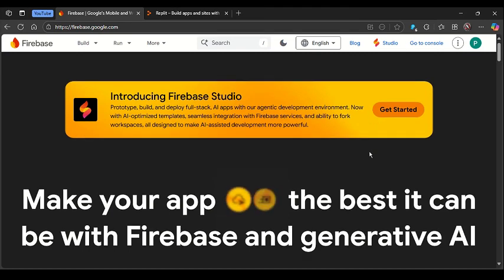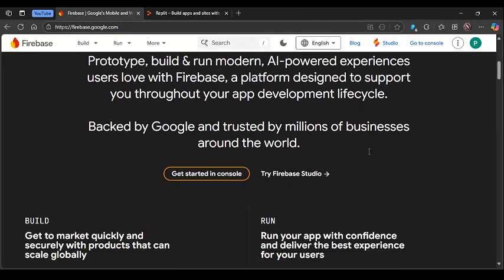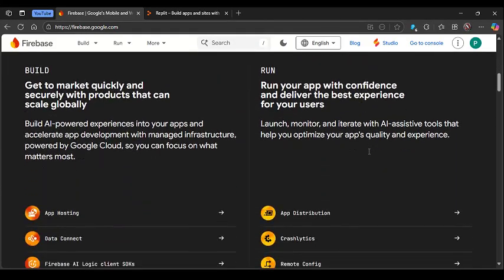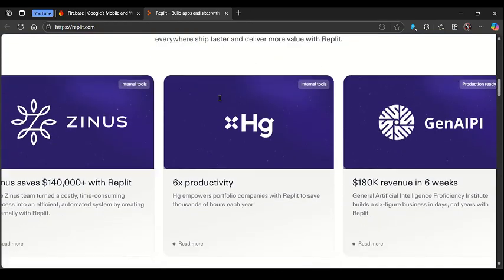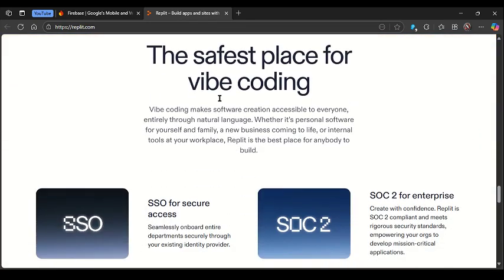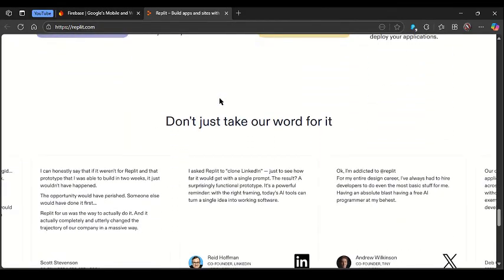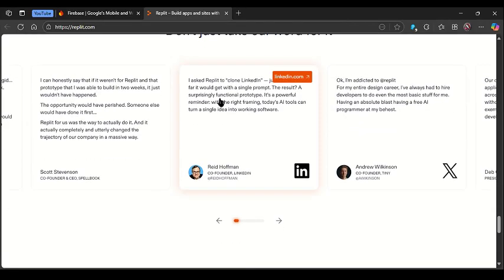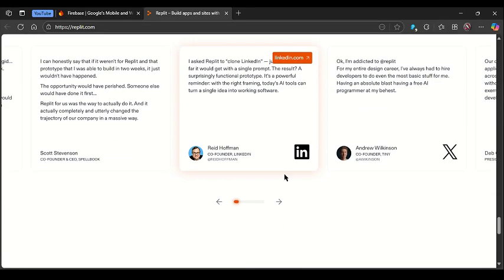Firebase Studio vs Replit | Which One is Better?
In This Video, you will learn about Firebase Studio vs Replit | Which One is Better?